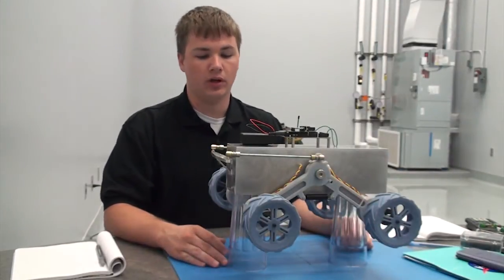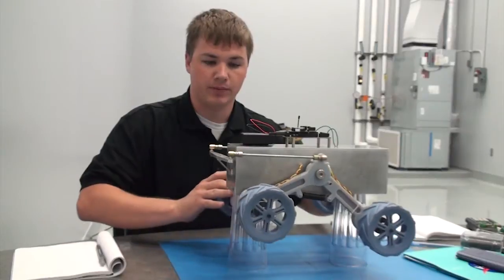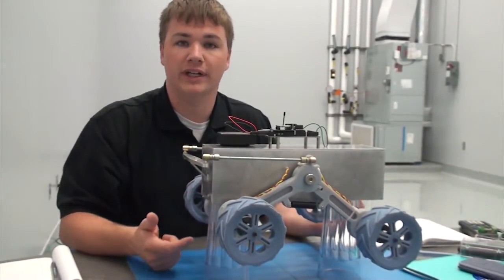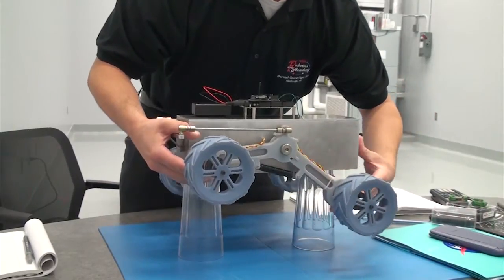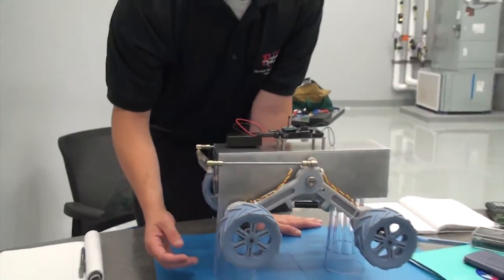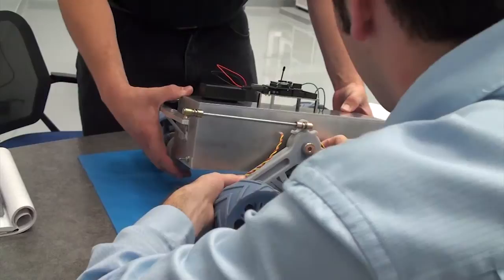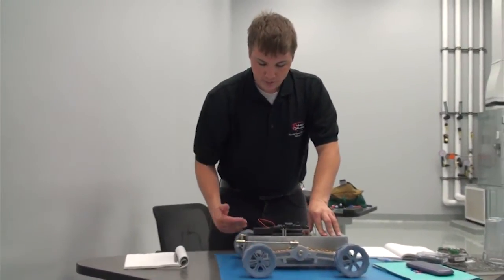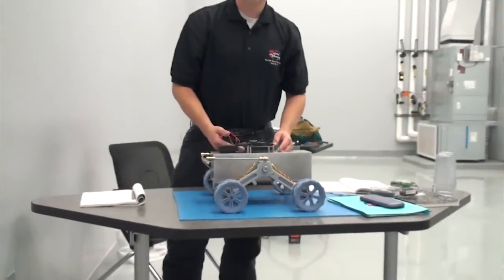Robotic Lunar Rover Suspension Locking Mechanism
Robotic Lunar Rover Suspension Locking Mechanism - Rocket City Space Pioneers